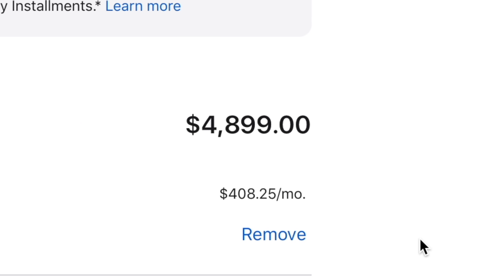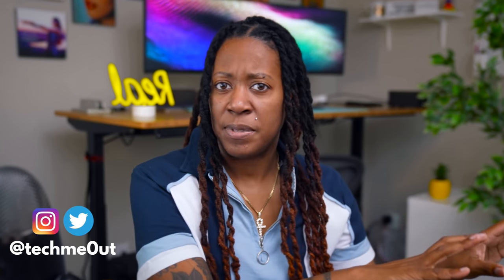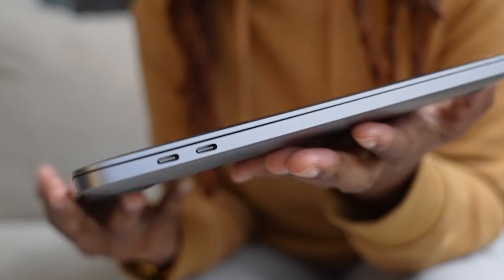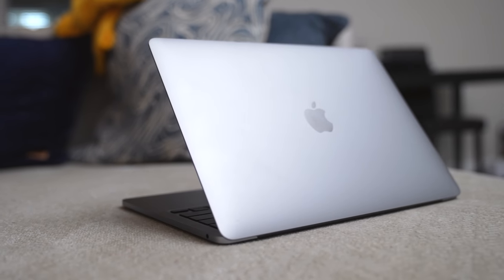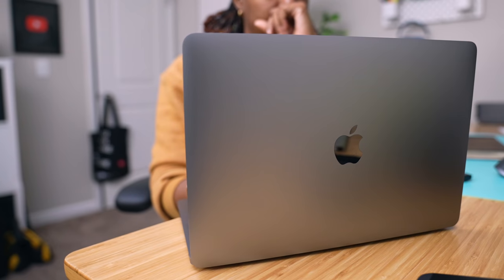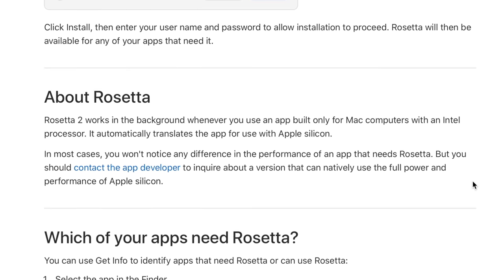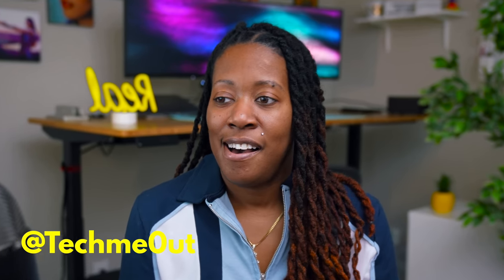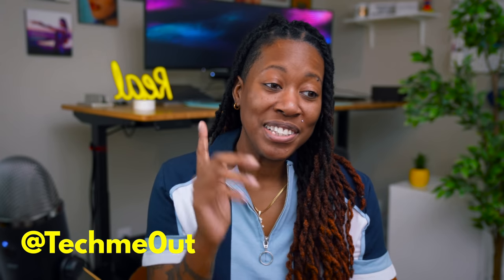M1 13" MacBook Pro - I got rid of my 16" MacBook Pro for It!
M1 MacBook Pro review after a few weeks of use. I debated switching out my fully spec'd 16" MacBook Pro for the new M1 13" MacBook Pro... let's just say there's a lot to discuss about my experience.

- Satechi hub
- 49" Dell monitor

★ BEST AMAZON TECH DEALS:

★ PRODUCTS USED TO MAKE THIS VIDEO:
• Main Camera